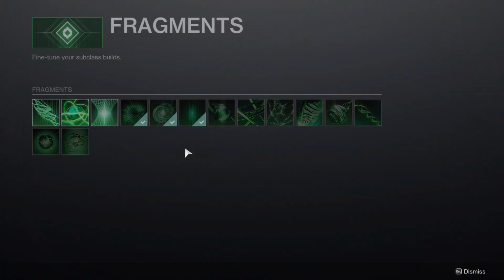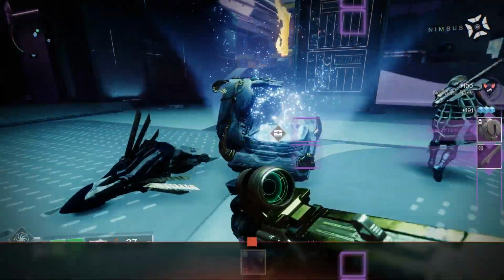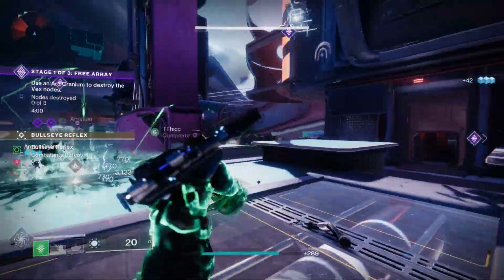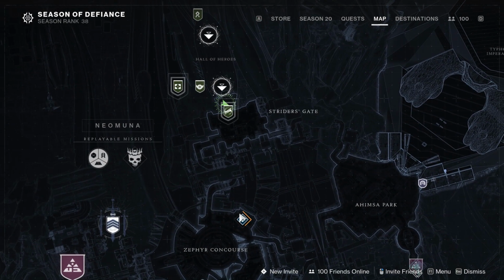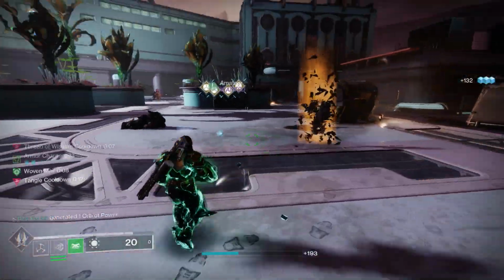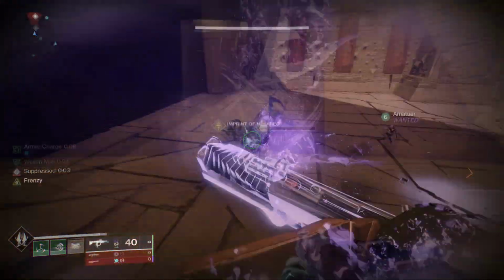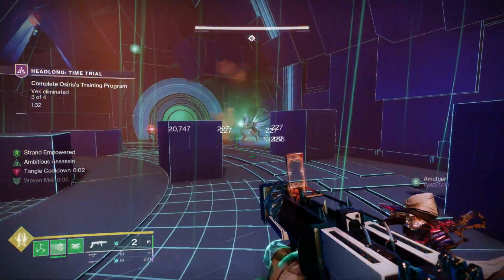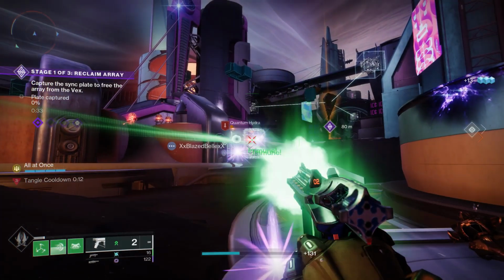Destiny 2: How to Get The FINAL WARNING! | Lightfall Exotic Quest Guide!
The Guide for how to get the New Final Warning Exotic Sidearm for beating "The Final Strand" Exotic Quest to Destiny 2 in the Lightfall DLC! Also going over How to Farm Strand Meditations FAST!

New Destiny2 video, going over how to Unlock "The Final Strand" Exotic Quest, and then a Guide to get the Final Warning Exotic Strand SIdearm during the new Lightfall Expansion and Year 6 of Destiny 2! The new Lightfall DLC is here! It provides a new campaign, new weapons, new exotic quests, and so much more! We have the latest Lightfall updates and news! Season of the Defiance has launched, with the Activity, New Exotic Quests and Exotic Missions and the Root of Nightmares Raid! We have all 3 new Strand subclasses (Broodweaver Warlock, Berserker Titan, Threadrunner Hunter) as well as new Strand Aspects and Fragments to use in new Strand Builds!
But today we're going over the new exotic quest you get after you unlock all New strand fragments, strand aspects, and strand grenades for a new strand subclass after farming strand meditations! This new exotic quest will award this new strand weapon!